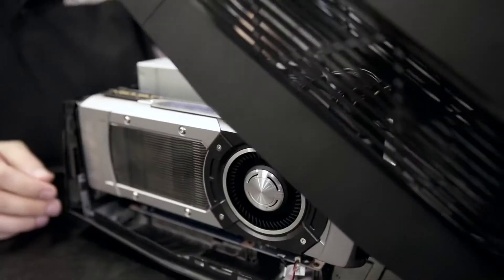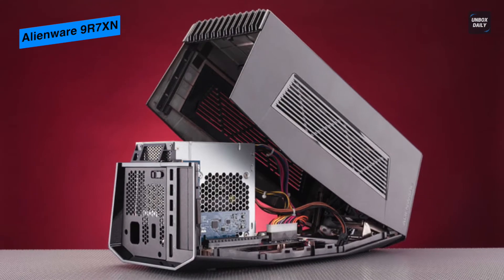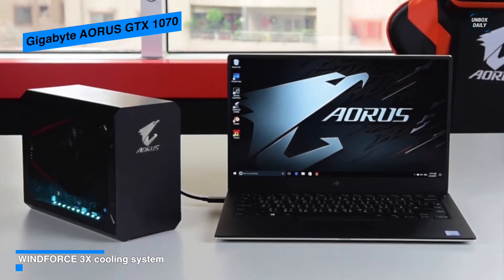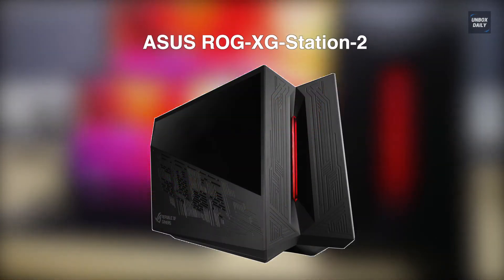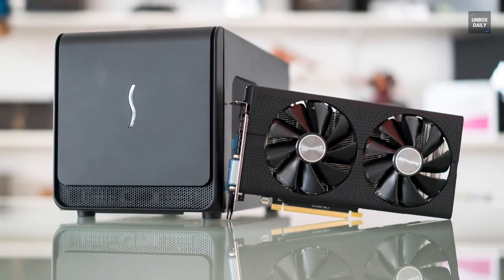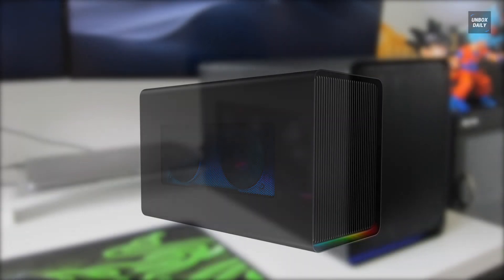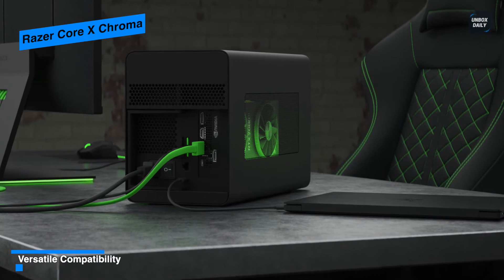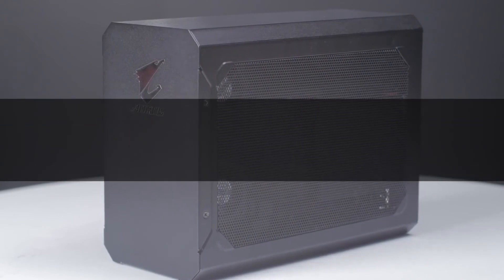TOP 6: Best External GPU For 2021 [Enclosure For Macbook Pro]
The Best External GPU In 2021

• Razer Core X

• Razer Core X Chroma

• Sonnet eGFX Breakaway

• ASUS ROG-XG-Station-2

• Gigabyte AORUS GTX 1070

• Alienware 9R7XN

TIMESTAMPS
00:00 Intro
00:34 Alienware 9R7XN
01:48 Gigabyte AORUS GTX 1070
02:59 ASUS ROG-XG-Station-2
03:56 Sonnet eGFX Breakaway
04:58 Razer Core X Chroma
06:06 Razer Core X